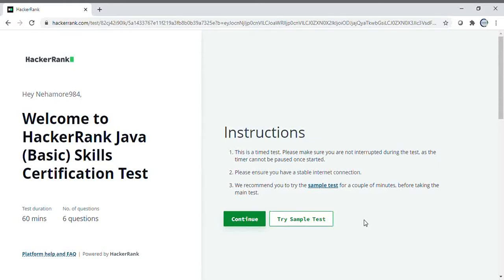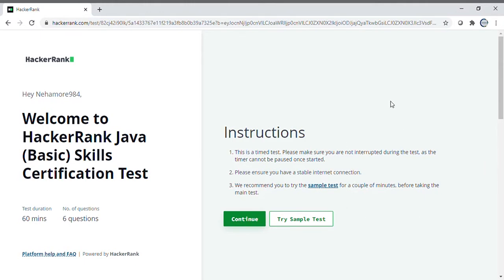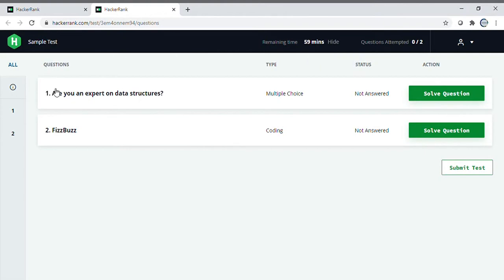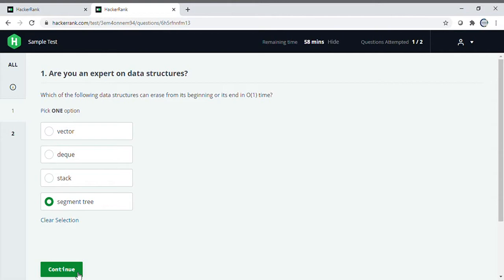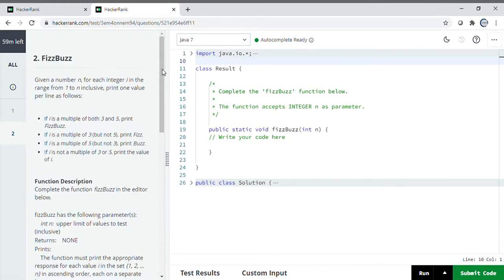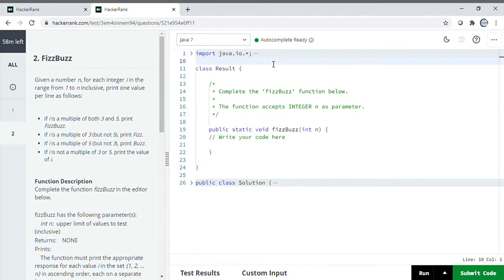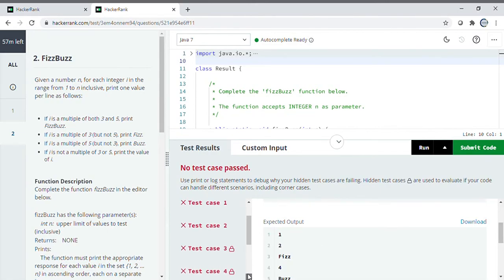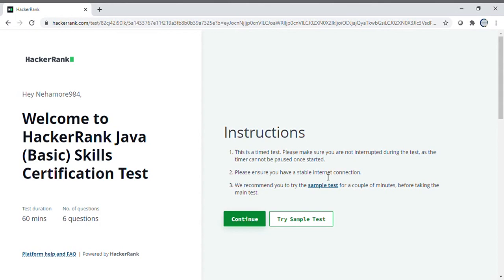Discover the Pattern for IBM's 2023 Coding Round - You Won't Believe It!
Welcome to PuneDrives(Interview preparation)!

IBM First Coding Round Pattern As It Is | 2023 batch

In this video I'm talking about coding pattern of IBM off campus drive.